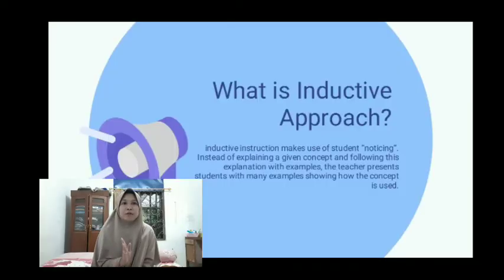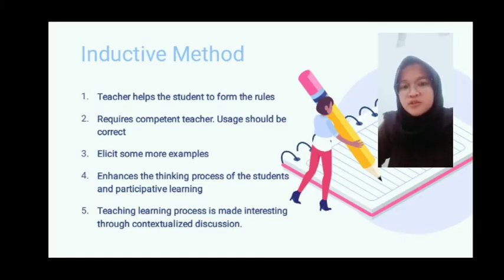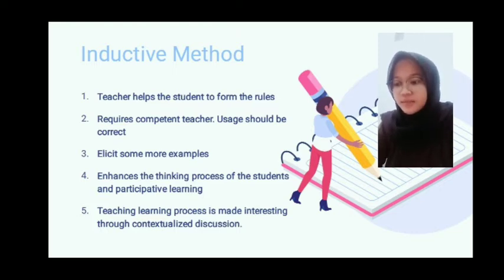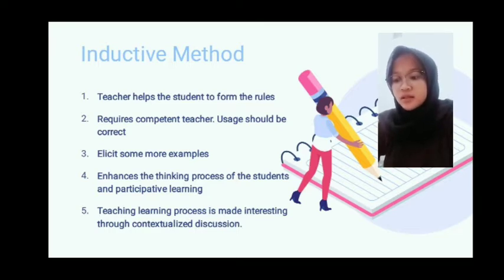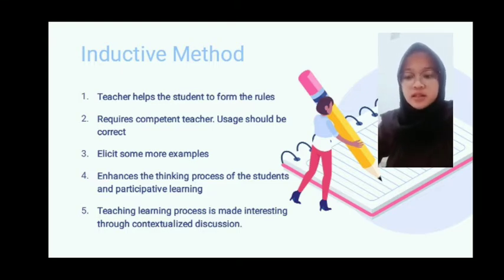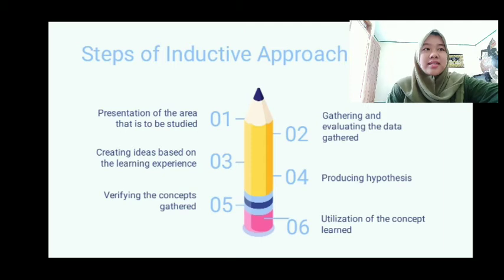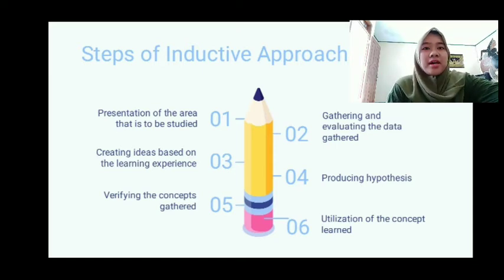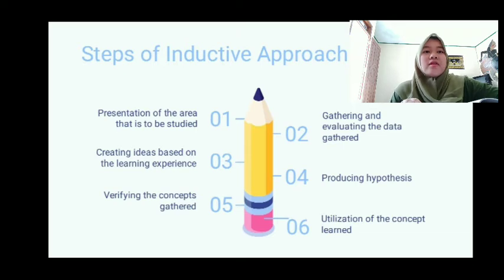INDUCTIVE APPROACH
This video was aploaded as Approaches in English Language Teaching assignment. We hope you enjoy watching it guys ☺️